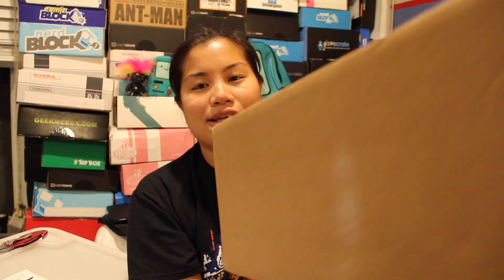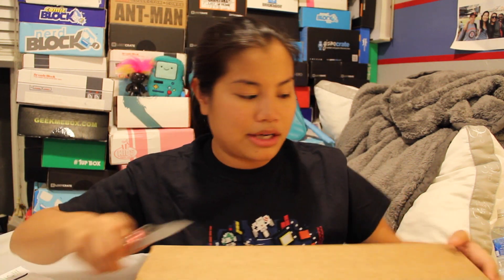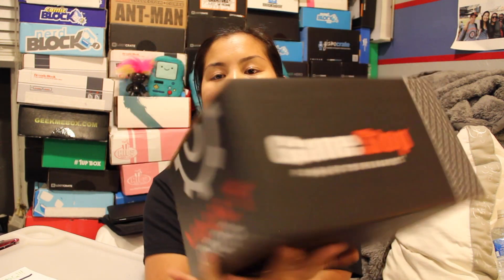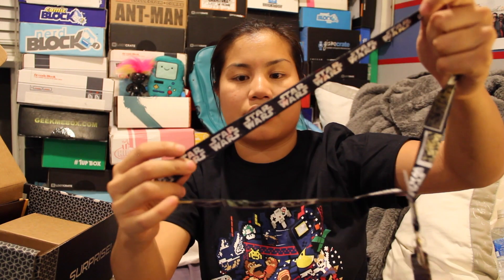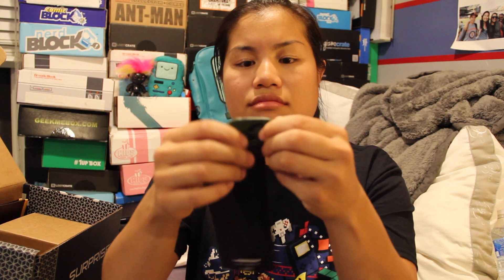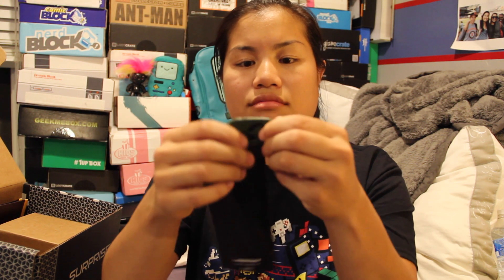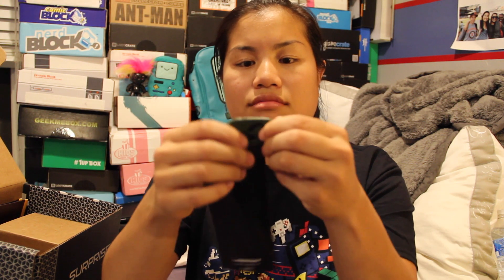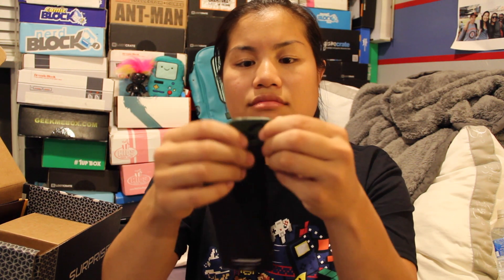2015 September GameStop Vault Drop - [Star Wars]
2015 September GameStop Vault Drop Theme: Star Wars

Pricing Information:

**Note: This is not a Subscription Box.  You have to purchase month to month.  It does not auto re-new.  Also, for October, they list the box as $42.95, but on sale for $25, which allows them to charge tax on the $42.95 price point 😕

September Box : $25 + $3.50 Shipping +$2.71 Tax = $31.21
October Box : $25 + $3.99 Shipping +$11.88 Tax = $40.87